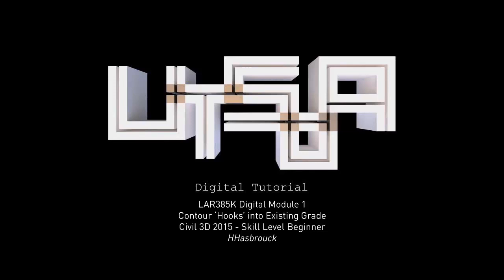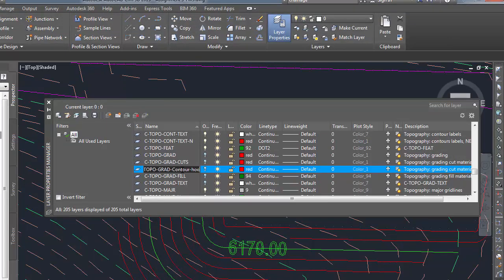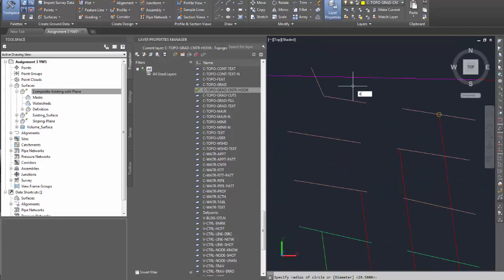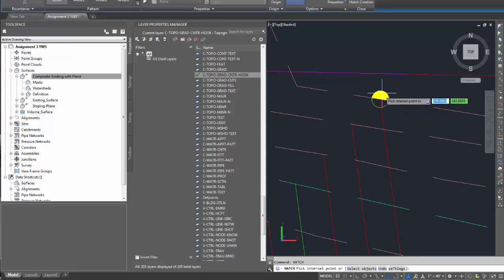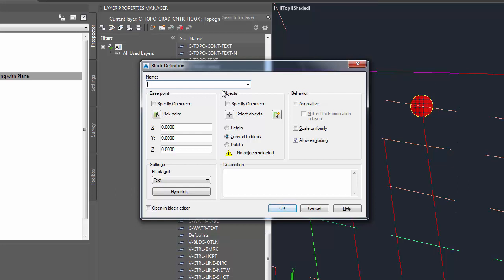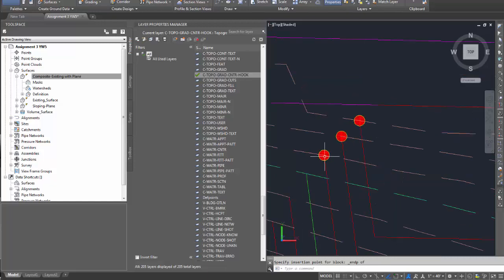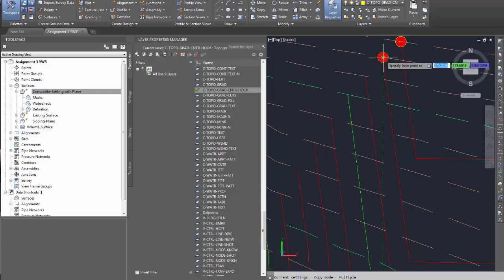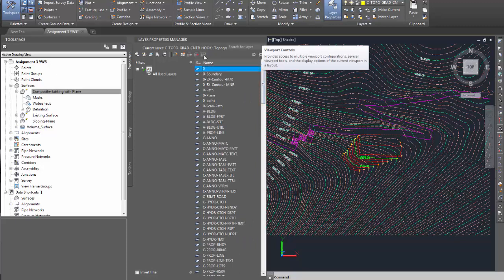LAR385K Tutorial 8 Contour ‘Hooks’ into Existing Grade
Civil 3D (C3D 2015)
Level: Beginner
UTSOA: soa.utexas.edu
HHasbrouck